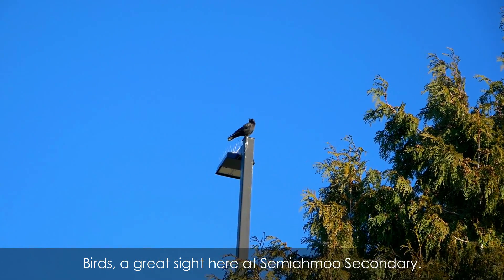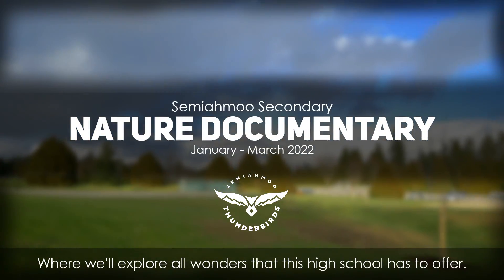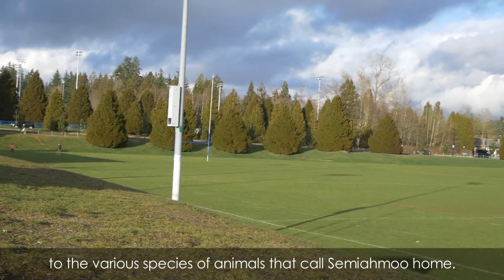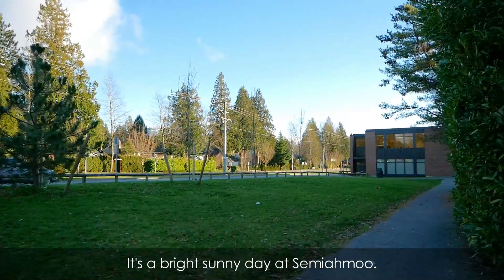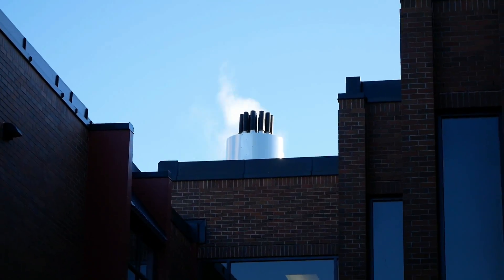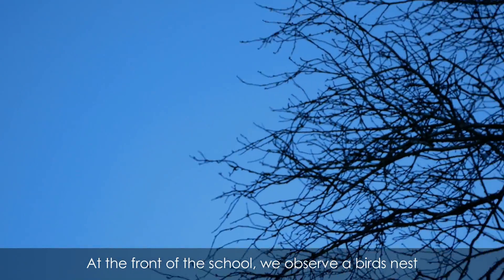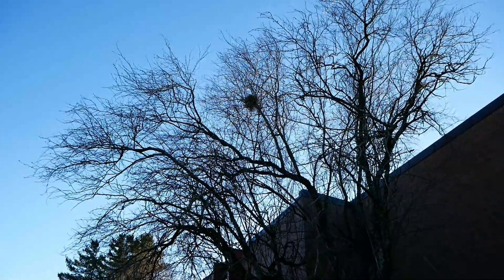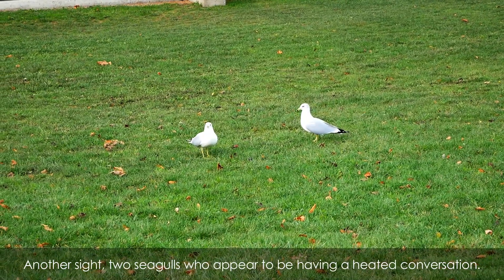Semiahmoo Nature Documentary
Produced by John Lui and Rocky Li
Voiced by John Lui